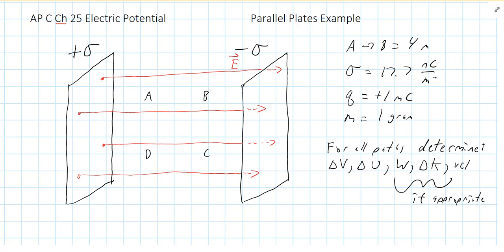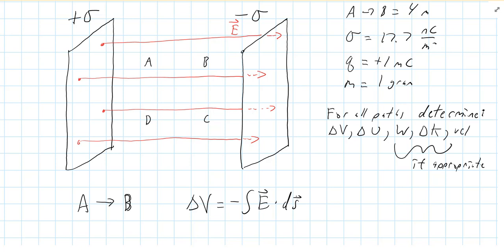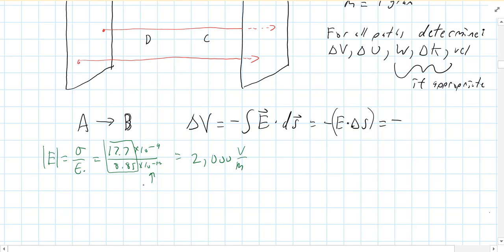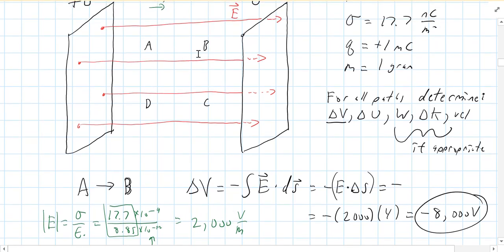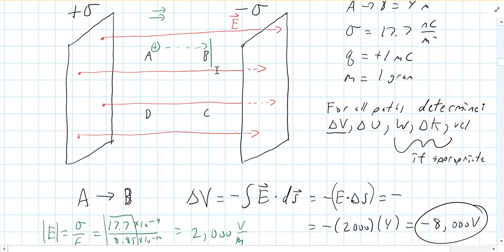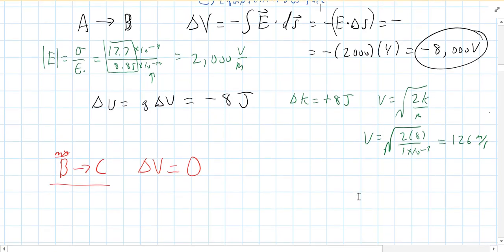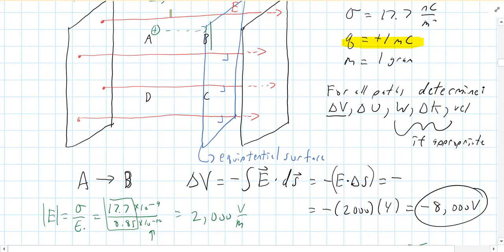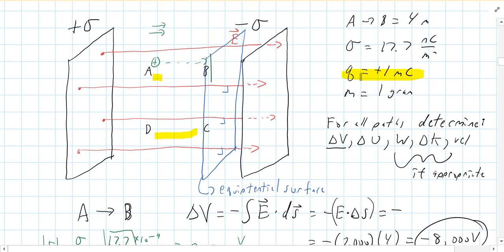AP C Electric Potential Part 03 Parallel Plate Example